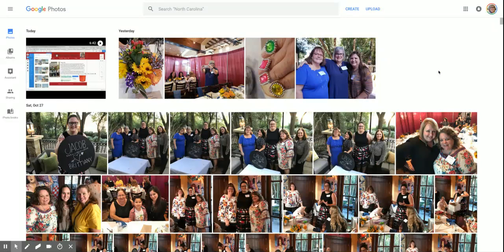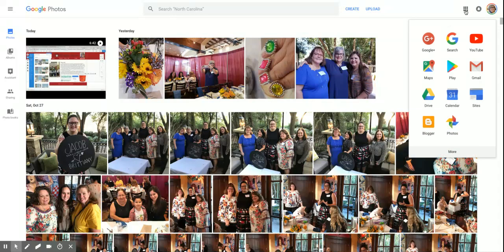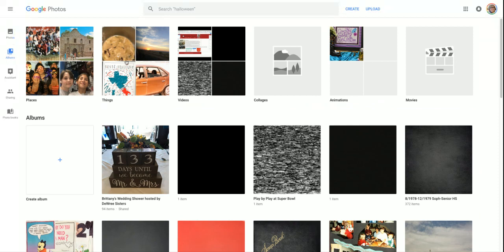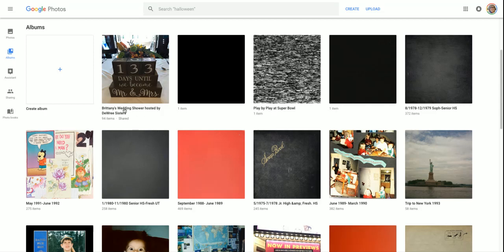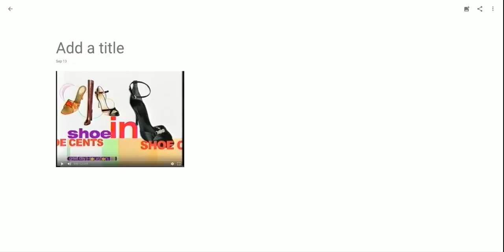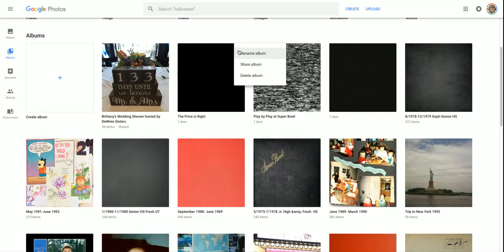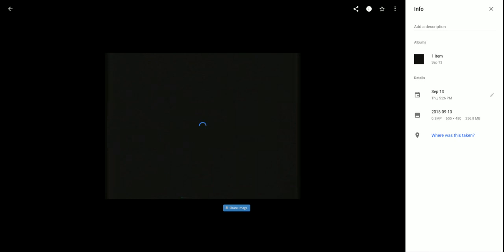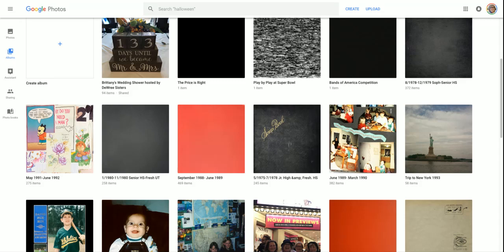Google Photos Naming Your Albums, Videos, and Photos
After you transfer your videos, photos, and photo albums from Legacy Republic to Google Photos, you may want to name or rename those files or groups of files.  This is how you do it.